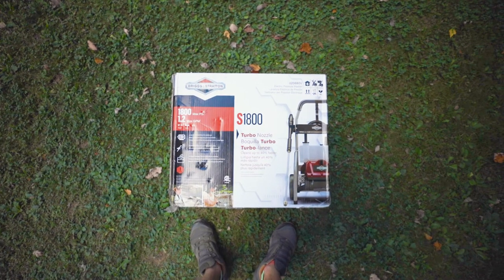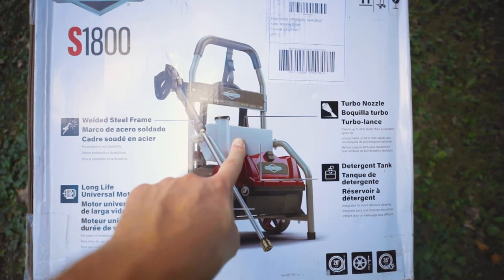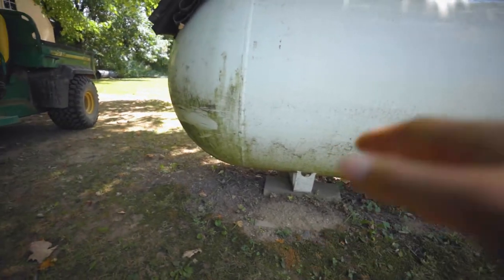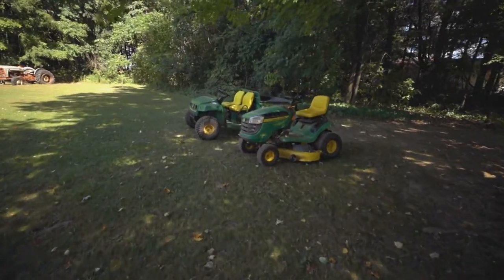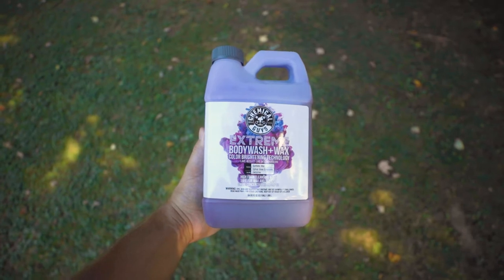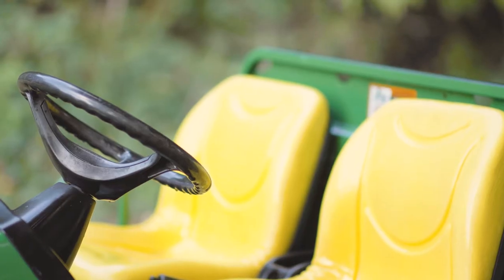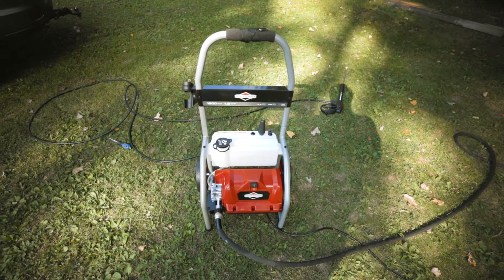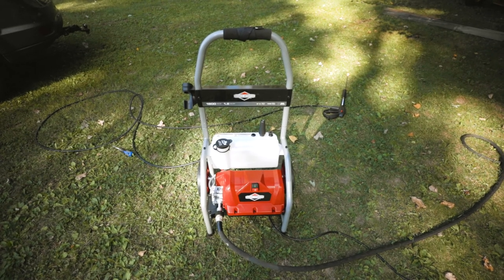Briggs & Stratton S1800 Electric Pressure Washer Review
In this video we test out the Briggs & Stratton 20680 Electric 1800 PSI Power Washer. We test out the capabilities of this machine in a handful of different scenarios. We also try out Chemical Guys body wash & wax foaming car wash soap.

Pressure Washer
Chemical Guys Soap

Camera Gear:
Canon EOS R
Canon C200
Canon C70
Canon 35mm
Canon 16-35mm
Canon 85mm

MB01HU5TLPGZUYU